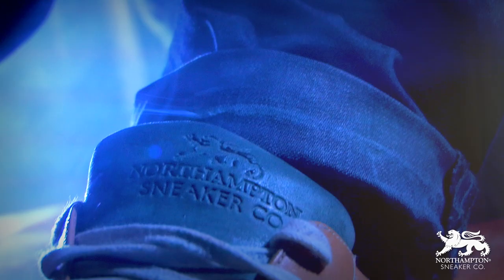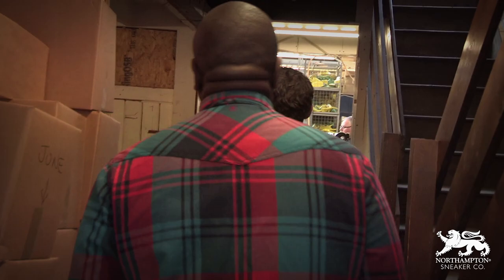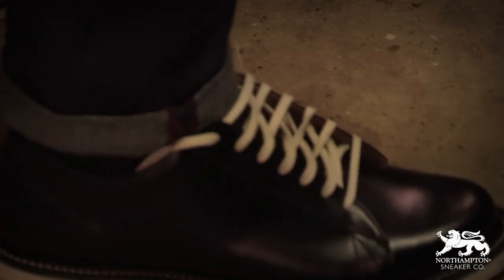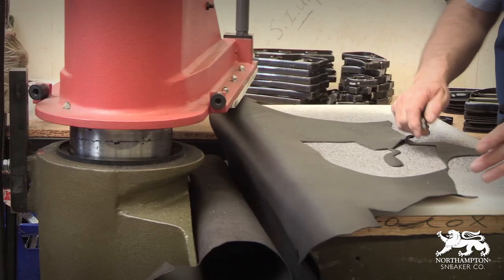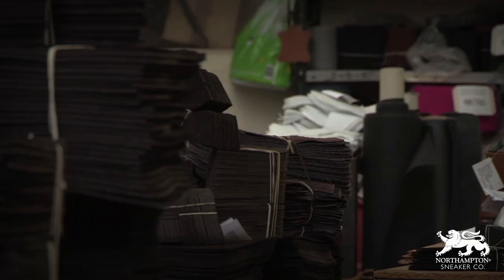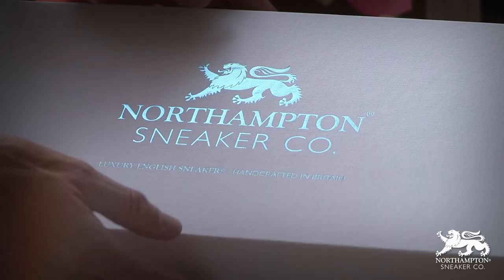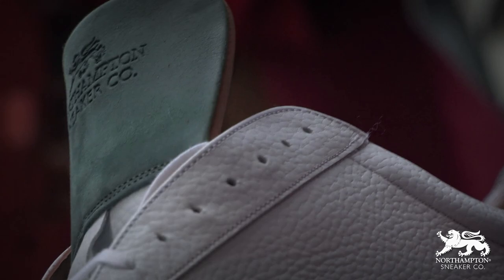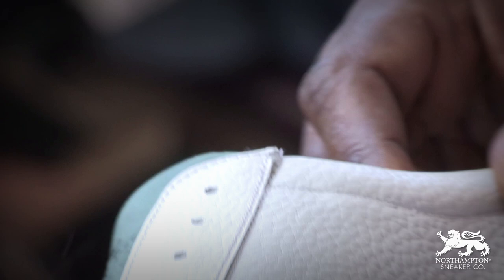Northampton Sneaker Co. Factory Tour with Savvy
UK rapper Asaviour visits the Northampton Sneaker Co. to see how the English made sneakers he wears are hand made, and to check out the latest colours!